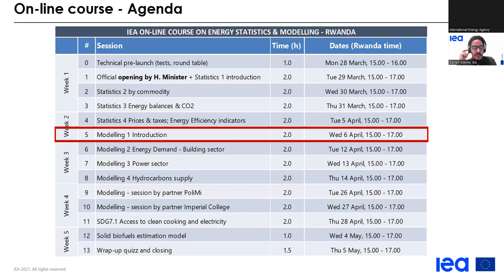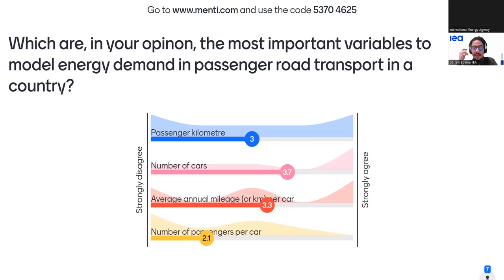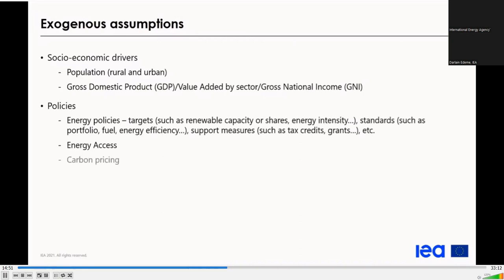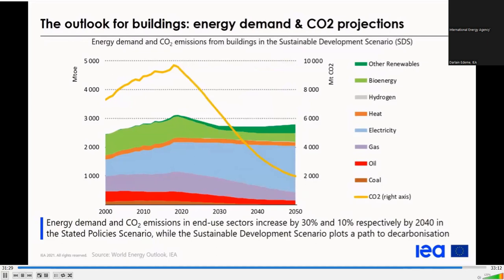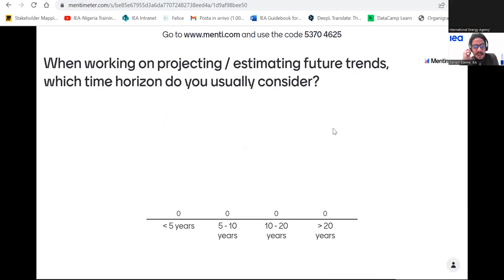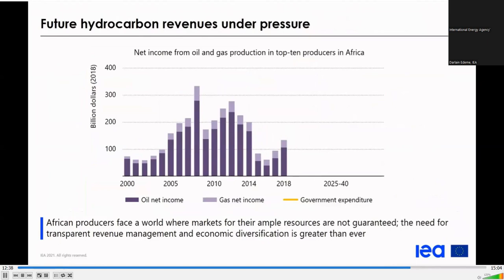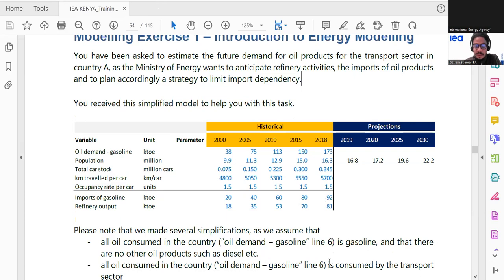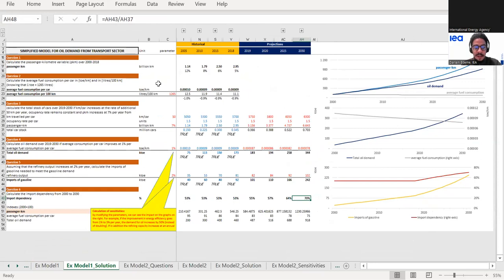IEA Training for Rwanda on statistics and modelling: Introduction to Energy Modelling